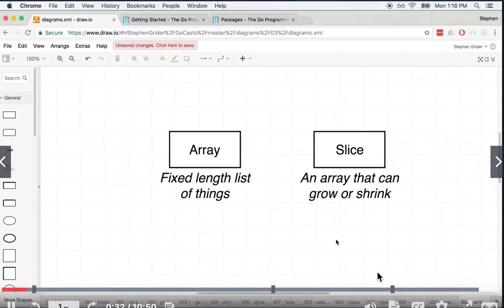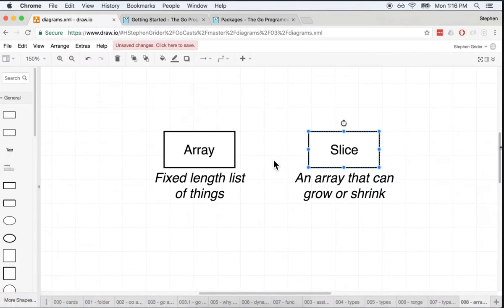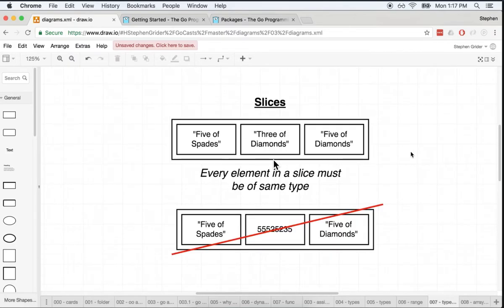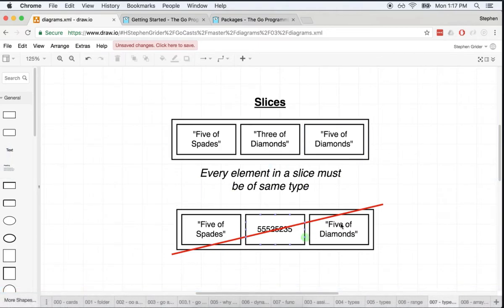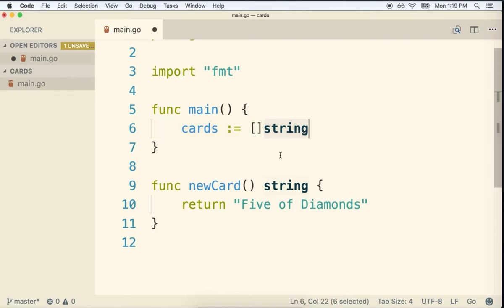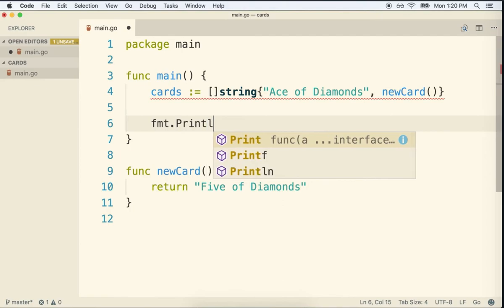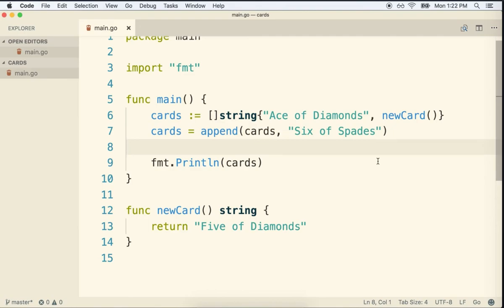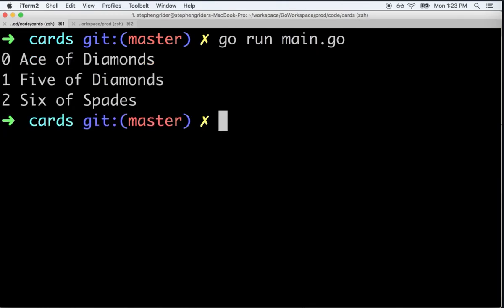Array and Slice in Golang 🔥🔥🔥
Array and Slice in Golang with Example | Array and Slice in Go